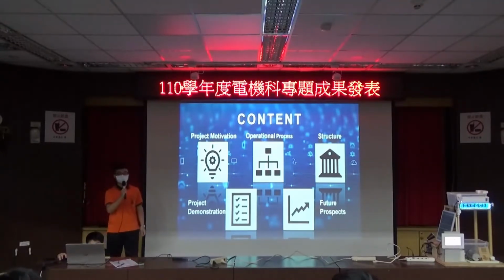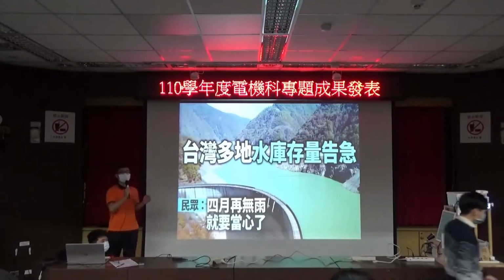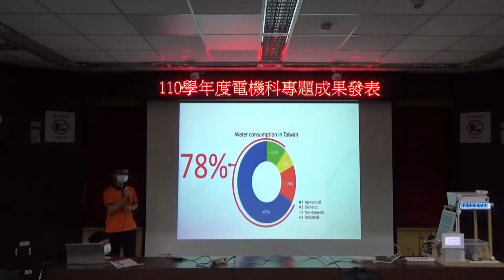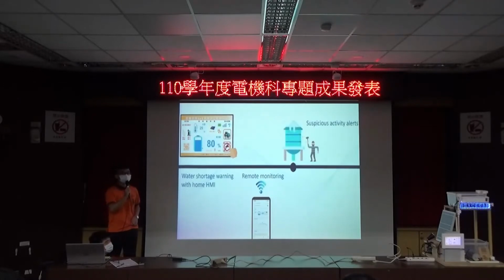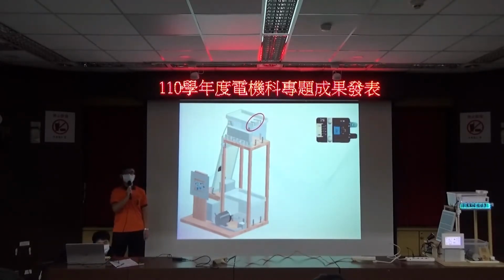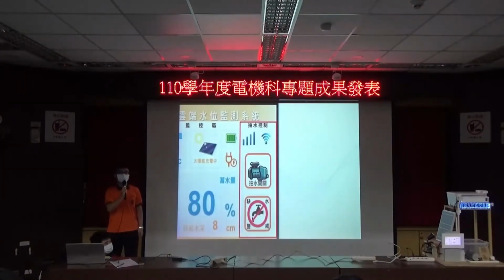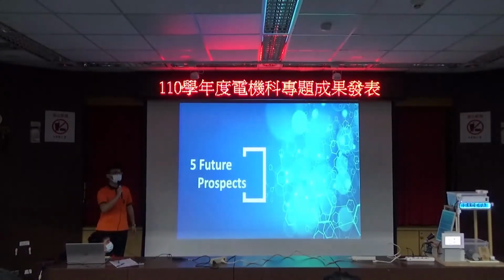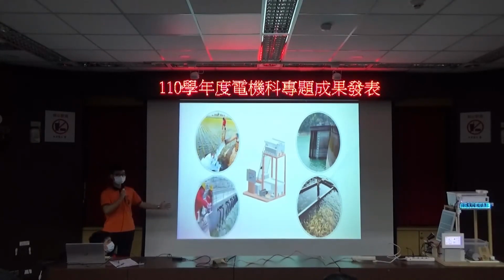大安高工電機科專題發表-智慧居家物聯網 雲端水位監控系統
專題名稱：智慧居家物聯網-雲端水位監控系統
班級：電機三乙
學生：高啟軒、洪翊倫、李柏霖、侯易佑
指導老師：林志昌老師、張益華老師
本專題是為解決台灣季節性缺水造成的偷水問題及使用者檢查家庭水塔水位不便的問題。使用者可經由網頁控制及面板控制抽水馬達進行水塔補水，並能紀錄水溫等相關資訊，再進行大數據分析。